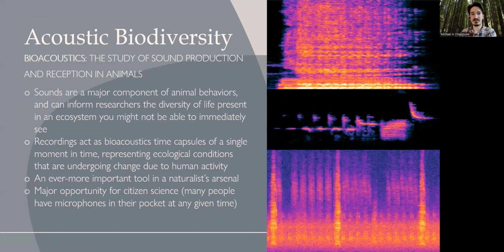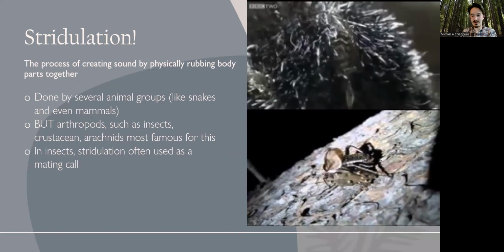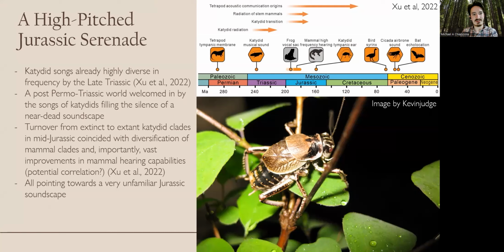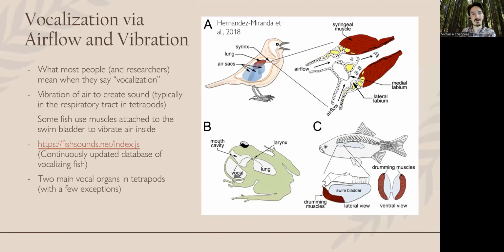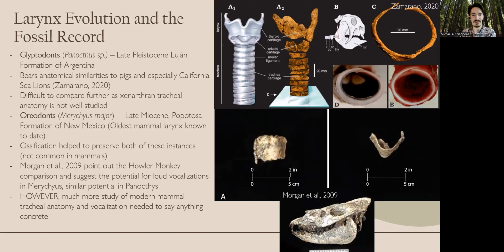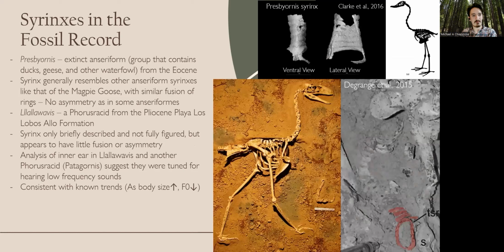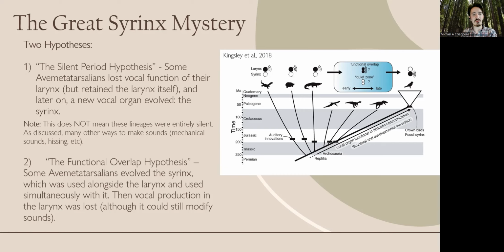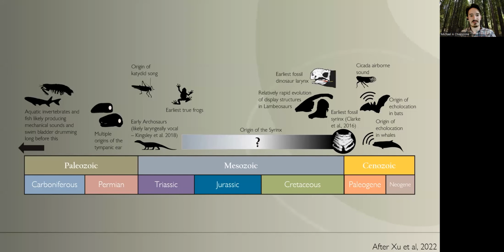Paleostream Convention - Evolution of Natural Soundscapes Through Deep Time - Michael Chiappone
On the 25. of March 2023 we held the first Paleostream convention, a one day event with a bunch of talks and discussions.
I will slowly put out more and more content from these 6,5 hours of streaming.
This video shows the talk by Michael Chiappone about prehistoric soundscapes.
This is a recording by Michael from before the con, unfortunately he wasn't able to be there in person.